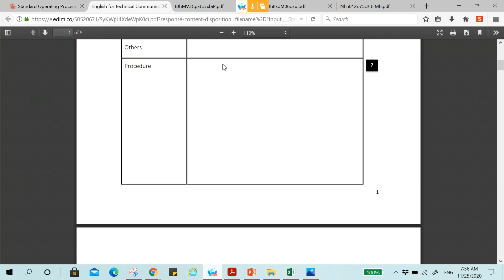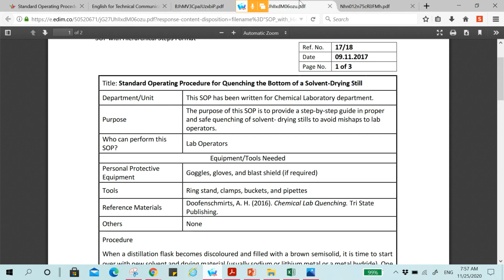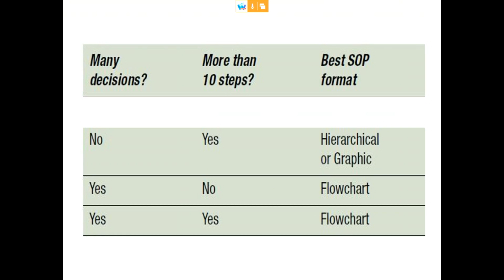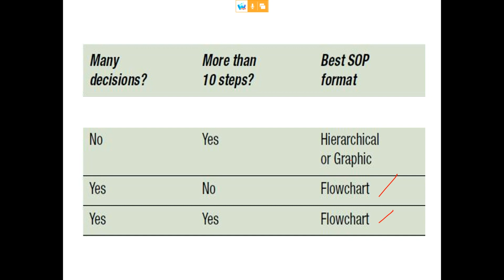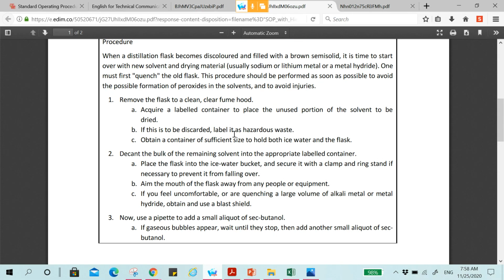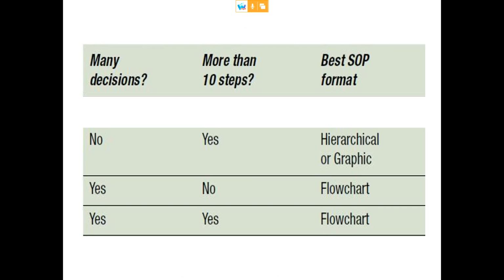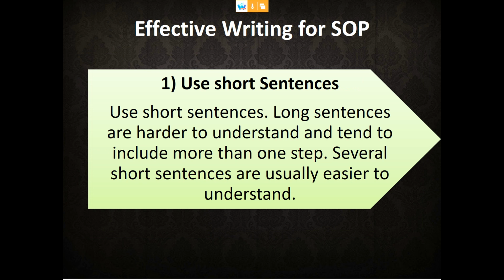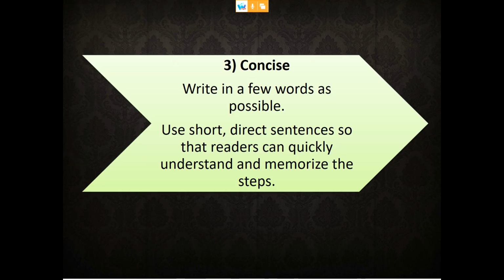SOP How to Write Procedure